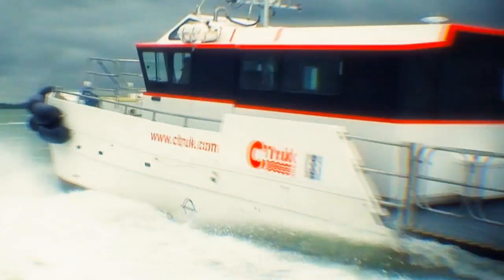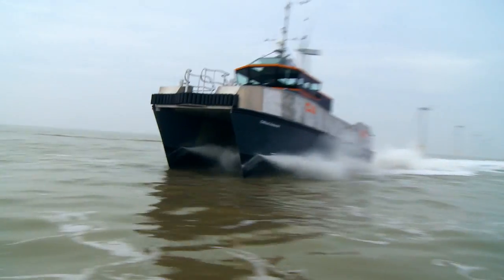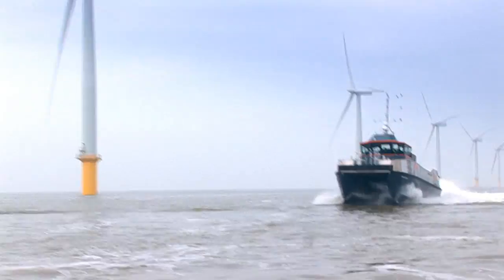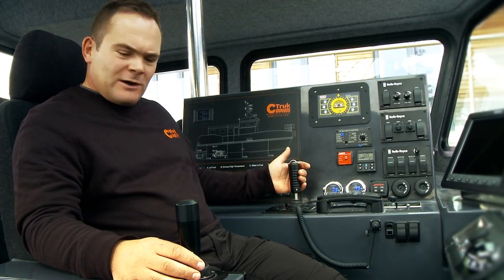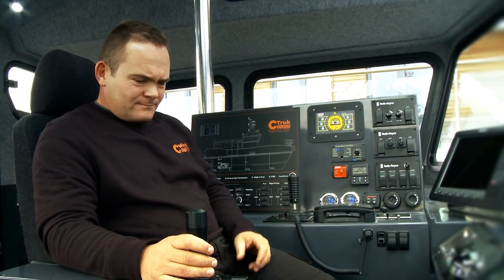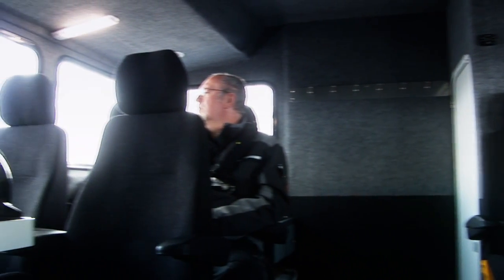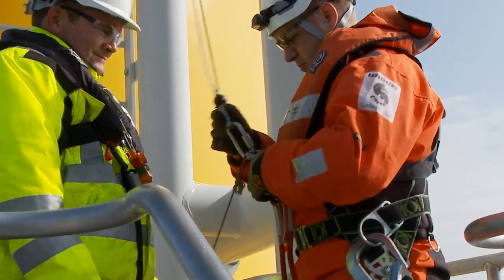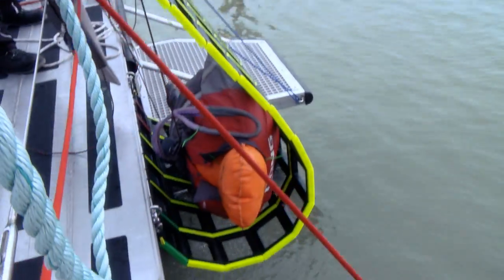CTruk 20T MPC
CTruk 20T Multi Purpose Catamaran.
Wind Farm Support Vessel.  20 Tonne payload. Flexible pod system. 30 knot top speed. Rolls Royce waterjets.